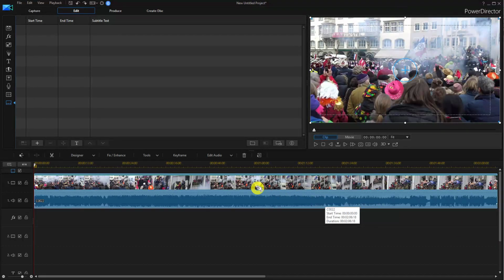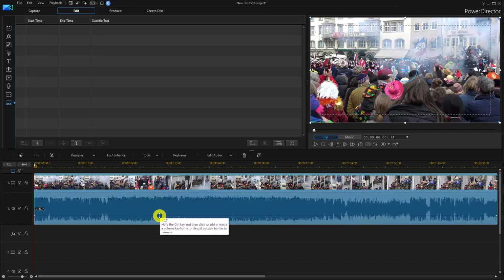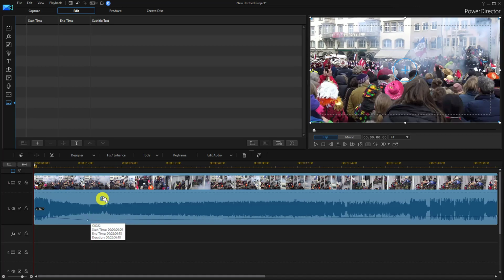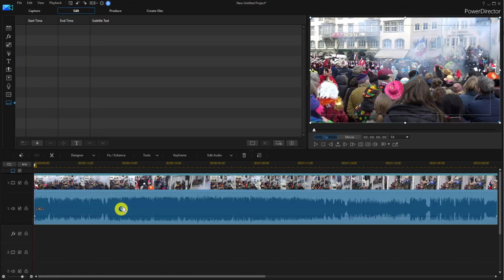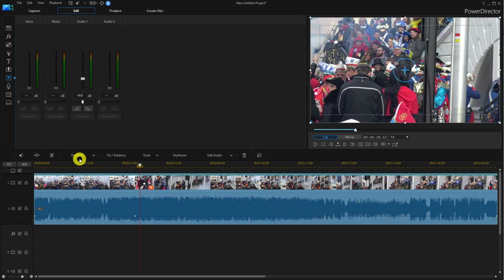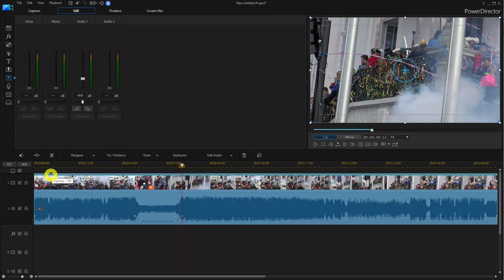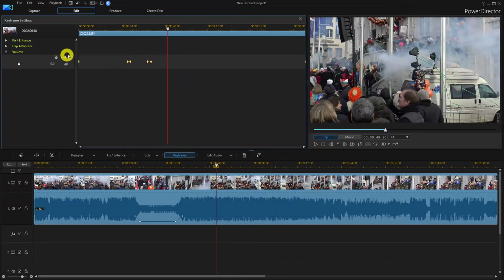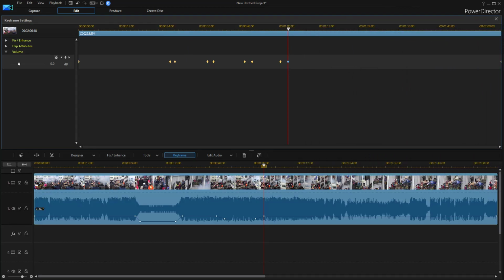PowerDirector 16: volume adjustments with keyframes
Audio keyframes in PowerDirector 16